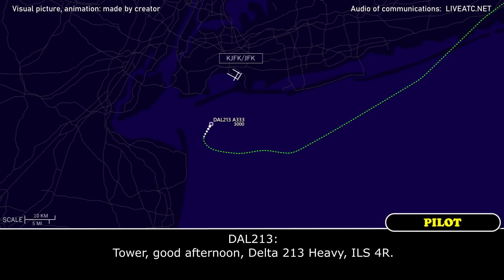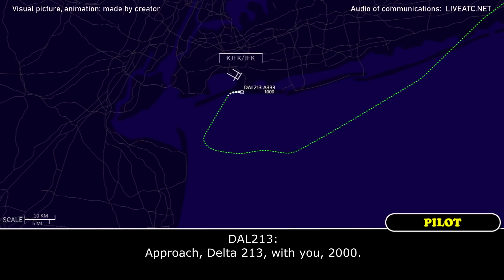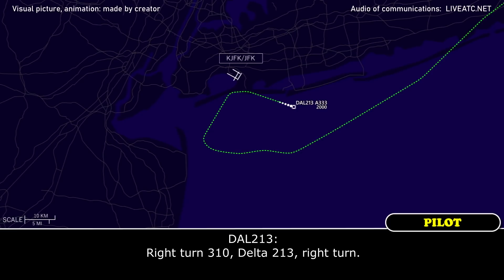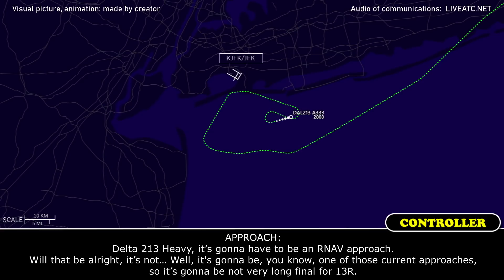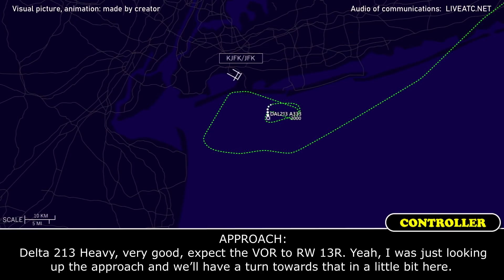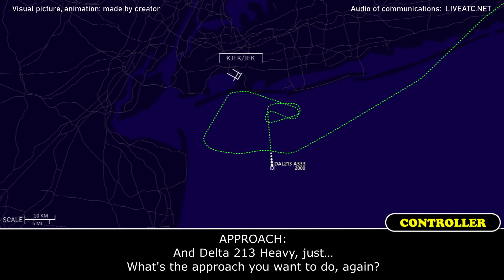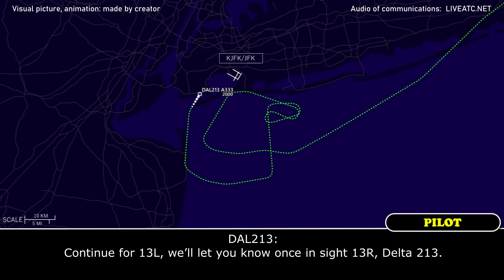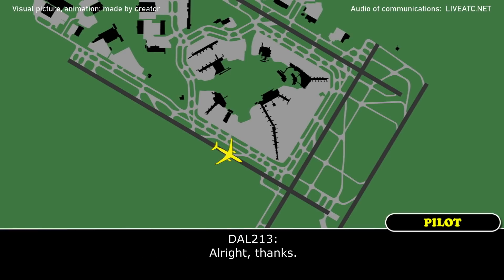“Requesting the longest runway”. Hydraulic issue | Delta Airbus A330-300 | New York Kennedy, ATC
THIS VIDEO IS A RECONSTRUCTION OF THE FOLLOWING SITUATION IN FLIGHT:

28-AUG-2021. A Delta Air Lines Airbus A330-300 (A333), registration N819NW, performing flight DAL213 / DL213 from Athens Eleftherios Venizelos International Airport (Greece) to New York Kennedy International Airport, NY (USA) being on final approach, about at 1000 feet, reported a maintenance issue and initiated missed approach procedure. Later the pilots reported a hydraulic issue and requested the longest runway for landing.

COMMENTS: Delta 213 was approaching final. In a moment pilot will call controller.
DAL213: Tower, good afternoon, Delta 213 Heavy, ILS 4R.
TOWER: Delta 213 Heavy, Kennedy Tower, caution wake turbulence, following heavy Boeing 777, wind 080 at 13, RW 4R cleared to land.
DAL213: 4R cleared to land, Delta 213.
TOWER: And Delta 213 Heavy, you can start reducing, you’re 50 knots faster than traffic ahead.
DAL213: Slowing down, Delta 213.
DAL213: Delta 213, we have maintenance issue and we heed to hold altitude, and proceed… go around.
TOWER: Delta 213 Heavy, roger that, turn right heading 100 and maintain 2000, cancel your approach clearance.
DAL213: 100 on the heading, 2000 on the altitude, Delta 213, cancel the approach clearance.
TOWER: Delta 213 Heavy, do you require any assistance?
DAL213: Negative, Delta 213.
TOWER: Delta 213 Heavy, contact New York Approach on 135.9, 135.9.
DAL213: 35.9, Delta 213, thanks.
DAL213: Approach, Delta 213, with you, 2000.
APPROACH: Delta 213 Heavy, New York, Kennedy altimeter is 3026, fly heading 120 and advise your intentions.
DAL213: Heading 120 and if can stay within 15 miles to the airport until we go through the procedure, for Delta 213.
APPROACH: Delta 213, very good.
APPROACH: Delta 213 Heavy, turn right, right turn heading 310.
DAL213: Right turn 310, Delta 213, right turn.
APPROACH: Delta 213 Heavy, turn left, left turn heading 090.
DAL213: Left turn 090, Delta 213.
DAL213: And Approach, Delta 213.
APPROACH: Delta 213 Heavy, go ahead.
DAL213: Yes, the issue we’re having is a hydraulic issue. It has gone away but we're showing somewhat low, and the issue might come back as we configure, configure again for landing. If we do land and we do have an issue we’re gonna need to be towed off to the gate off the runway. So we’re requesting the longest runway possible and we’ll let you know if we have an issue on landing again and…
DAL213: So we need like a 15 miles final, please.
APPROACH: Delta 213 Heavy, okay, we’ll work on the runway. And are you ready to start heading back in now or do you need more time?
DAL213: We can start heading back and RW 13R will be very good for us.
APPROACH: Okay, stand by.
DAL213: Roger.
APPROACH: Delta 213 Heavy, it’s gonna have to be an RNAV approach. Will that be alright, it’s not… Well, it's gonna be, you know, one of those current approaches, so it’s gonna be not very long final for 13R.

HOW I DO VIDEOS:
1) I monitor media, airspace, looking for any non-standard, emergency and interesting situation.
2) I find communications of ATC unit for the period of time I need.
3) I take only phrases between air traffic controller and selected flight.
4) I find a flight path of selected aircraft.
5) I make an animation (early couple of videos don’t have animation) of flight path and aircraft, where the aircraft goes on his route.
6) When I edit video I put phrases of communications to specific points in video (in tandem with animation).
7) Together with my comments (voice and text) I edit and make a reconstruction of emergency, non-standard and interesting situation in flight.